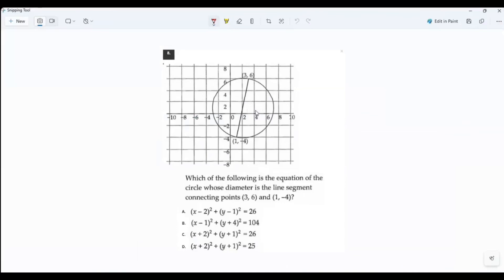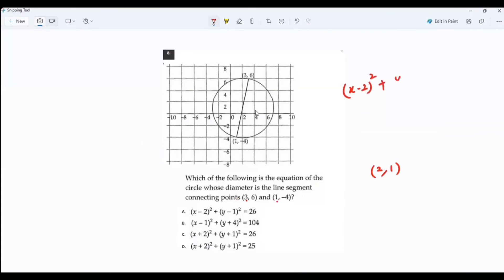Digital SAT Prep | Ramana Coaching Center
🎓 Master the SAT Math Section with Confidence! 📏📐📊

Are you gearing up for the SAT Math section? Look no further! 🚀 In this in-depth digital SAT prep session, we've got you covered with crucial math concepts, insider tips, and strategies to tackle SAT math questions like a pro.

📚 What You'll Learn:

Master key SAT Math concepts and essential formulas.
Step-by-step solutions to real SAT math problems.
Time-saving strategies to maximize your score.
Practice questions with detailed explanations to sharpen your skills.
Proven techniques to conquer test anxiety and stay focused.
Whether you're starting your SAT prep or aiming for a score boost, this video is a goldmine of information and resources to ensure your success. 🌐

Start your SAT math prep today and gear up for test day excellence! 💯

🔍 Topics Covered:
Essential SAT Math Concepts
Real Problem Solutions
Time Management Strategies
Practice Questions and Explanations
Test Anxiety Overcoming Techniques

Join us on this educational journey! Together, let's conquer the SAT Math section with confidence and competence. Let's make your SAT journey a triumphant one! 🚀📚